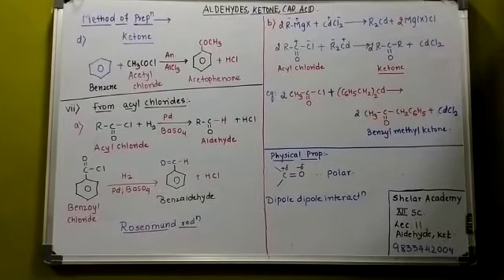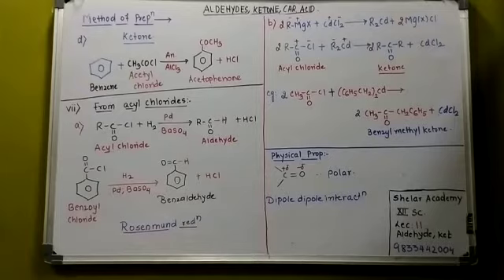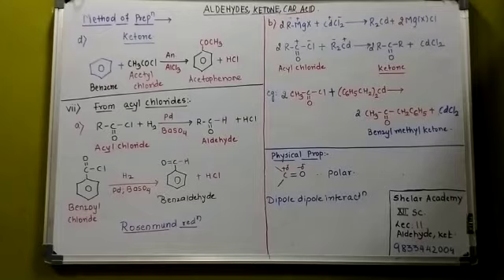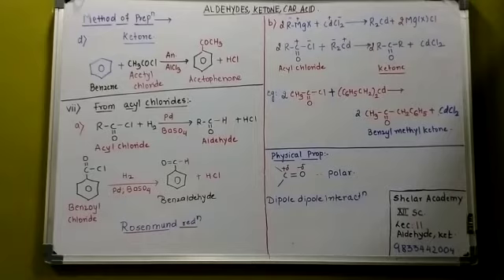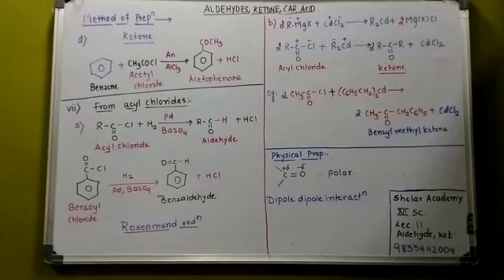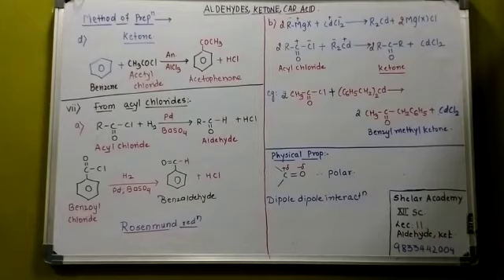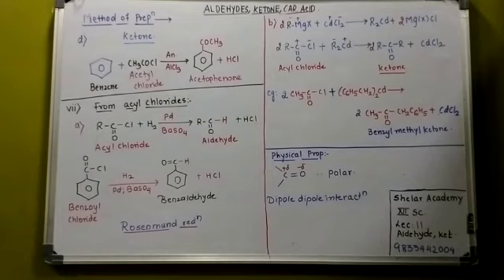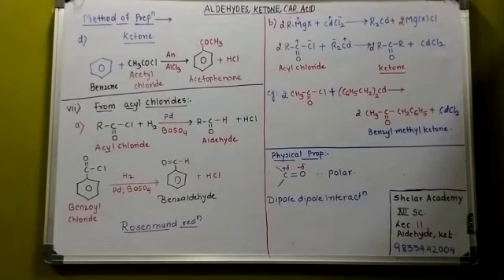Aldehydes, Ketones & Carboxylic Acids Lec 11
Hey, 11th Part of Video Lectures on Aldehydes, Ketones & Carboxylic Acids is here. Hope you like it.